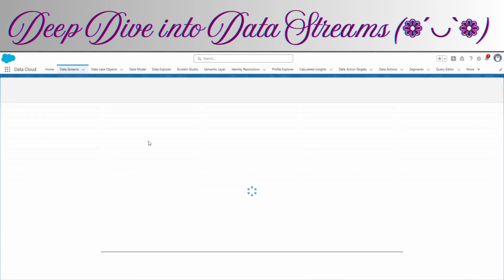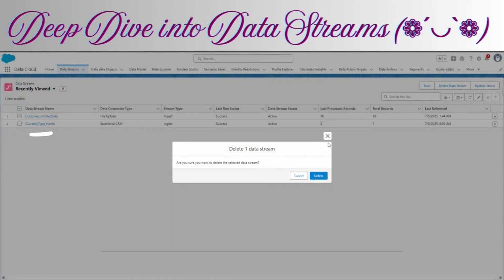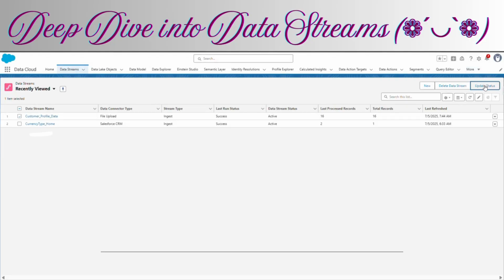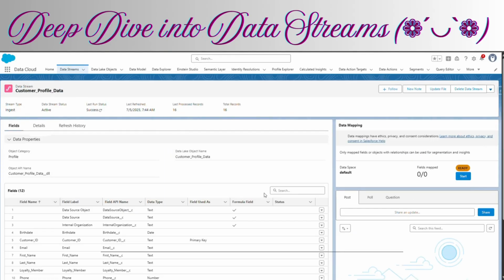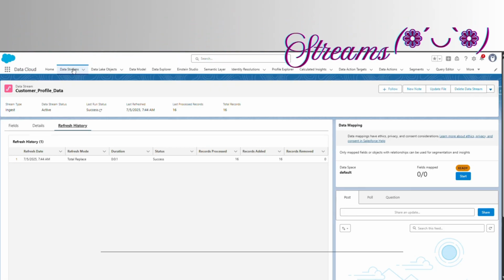Salesforce Data Stream [Ingestion] in details Data cloud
Struggling to bring external data into Salesforce Data Cloud?
Let’s simplify that today! 💡
In this video, we explore how you can create a Data Stream — a game-changing feature to kickstart your data journey in Salesforce.

✨ Whether you're a Salesforce Admin, Marketing Cloud expert, or a Data Cloud beginner, this video gives you a real-time walkthrough of the Data Stream creation process.

🚀 What’s Inside:
📁 How to ingest data from a local file
🧱 Creating a new Data Lake Object (DLO)
🔑 Setting Primary Keys, Categories & Data Types
🔁 Re-uploading files to update records
📊 Viewing ingested data in Data Cloud